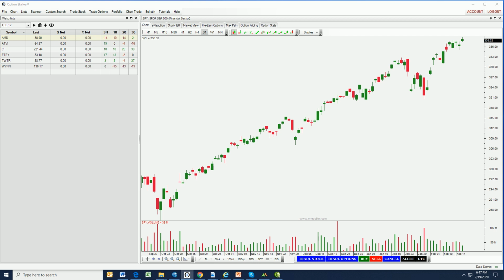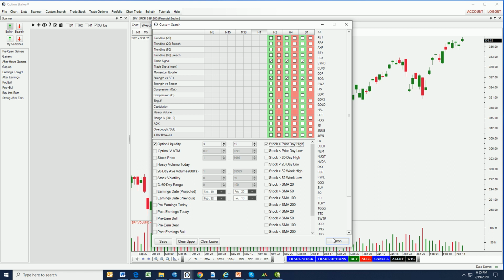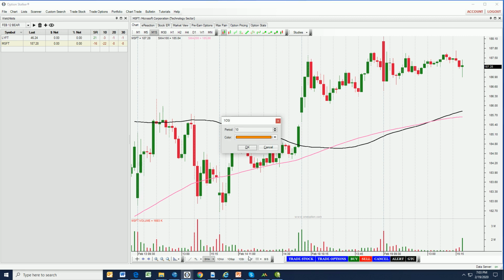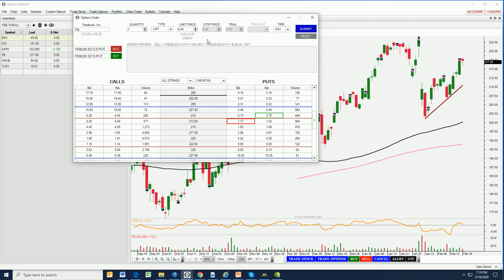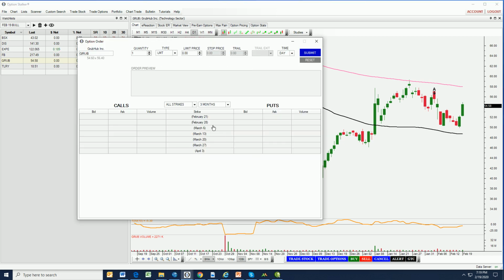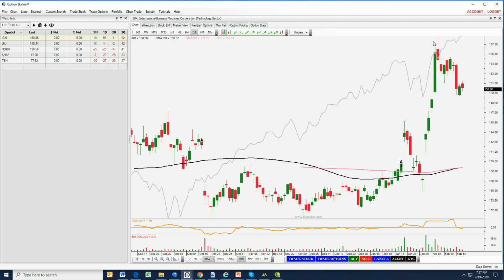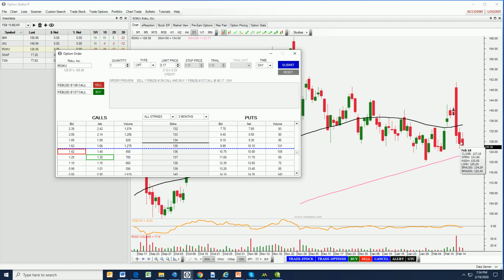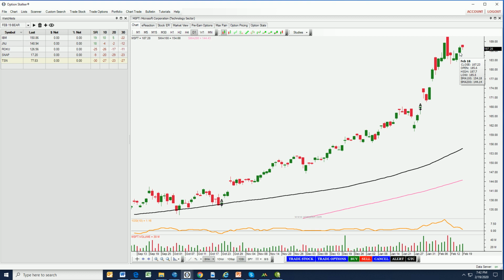Swing Trading Options Credit Spreads - 6 Bullish Spreads - 5 Bearish Spreads 02/19/20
Swing trading options credit spreads take advantage of time decay. There were 6 bullish put spread swing trades and 5 bearish call spread swing trades. IMPORTANT UPDATE: MAKE SURE TO READ ALL OF THIS.

This video was recorded Wednesday evening and released to members. I am updating these comments and it is Thursday half way thru the trading day. This morning almost all of our spreads "went the right way" and we were not able to enter them. After 90 minutes of trading I realized that the market was going to drop and I posted an alert in Option Stalker and in the chat room to all members - do not enter the bullish put spreads. We've had an incredible run and the market is showing signs of strain. All of our open positions (bullish put spreads) will expire tomorrow Friday, February 21 with 2 exceptions (CI and WYNN Feb 28). We bought VXX as a hedge Thursday morning and that will provide us with protection while CI and WYNN play out.

This morning we entered the DIS bullish spread and I instructed everyone to take the loss.

Swing trading options credit spreads generates consistent income when market conditions are stable. This options trading strategy takes advantage of time decay and there are many other characteristics that increase our probability of success. The key in this paragraph is "stable market conditions".

We have been sticking with very short-term bullish put spreads so that we can take advantage of accelerated time decay. Every day that passes increases our chances of success and the first few days are critical. You don’t want to put these spreads on and immediately have them fly in your face. That is where we were headed this morning. By staying inside of two weeks the spread quickly expires, we can reevaluate the market and move on to the next trades.

I am going to record a video this weekend and I will show the trades we've done in the last few weeks. We had a number of bullish put spreads that will expire Friday, February 21 (DECK, MA, PGR, AMD, ATVI, ETSY and TWTR) and our risk will be greatly reduced. We only have two bullish put spreads on and we are in cash.

A week ago (Feb 12) we did six bullish put spreads and two bearish call spreads. I had only done one bearish call spread the entire year (JPM winner). I sensed that market conditions were softening so we did two bearish call spreads (LYFT and MSFT). This week I had five bearish call spreads in the video. I wasn't necessarily looking for them, but the patterns were very attractive. This alone was a bearish sign. Over the last 30 years I've trained myself to always look at both sides of the market. This keeps me very honest and it prevents me from getting tunnel vision. I am not necessarily bearish, I just see signs that resistance is building.

Over my trading career I realized that my biggest losses came after my biggest winners. We've had a fantastic run and it is time to patiently wait on the sidelines. I'm not bearish long-term, but I do feel that the market could test SPY $320 in the next few weeks. We will have an opportunity to enter bullish put spreads at a much better level. Instead of scrambling to adjust losses and risk on losing positions, we will be licking our chops from the sidelines stalking new opportunities. When the moment is right we will strike.

This week’s video does show you a lot of great technical analysis and the types of price patterns you should be looking for when you consider bullish put spreads and bearish call spreads. Remember that everything starts with the market. Market first, market first, market first. Conditions are changing and we adapted quickly.

This market speedbump could turn out to be nothing and stocks could race higher. If that happens I will not fret over missed opportunities. I believe that the best possible scenarios are priced into the market currently and that surprise favors the downside. Consequently, we will take a brief pause and when I record my video next Wednesday I will look for two or three good trades (not 10). If you have a lot of long exposure right now (stock or option positions) I would suggest reducing your risk. If you have a lot of options spreads on you may have to hedge because it's difficult to navigate option bid/ask spreads. Buy some VXX. If you have stock positions just sell some of your shares. I prefer to exit positions rather than to hedge them. Sometimes hedges don't work perfectly and you end up spending time on them when you should be focusing on new opportunities and how to allocate all that cash you have on the sidelines.

Tread cautiously for the next few weeks. I believe that companies are going to be able to quantify the bottom line impact of Coronavirus and we could see earnings warnings in a few weeks and a little market weakness.